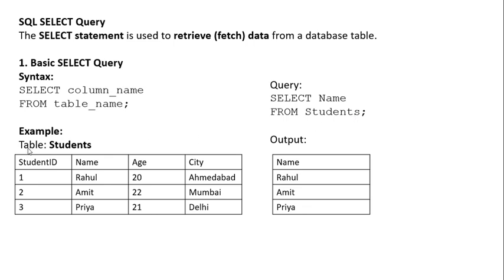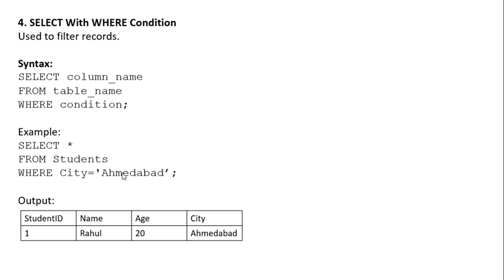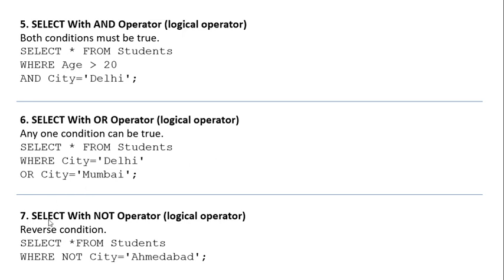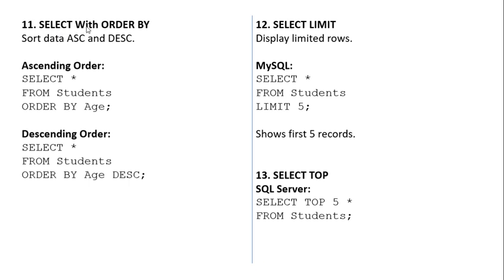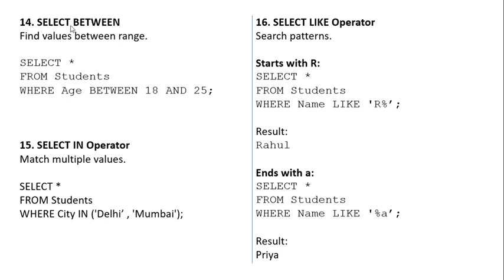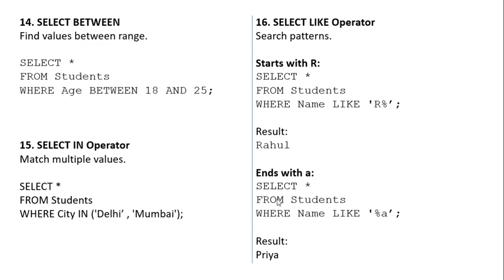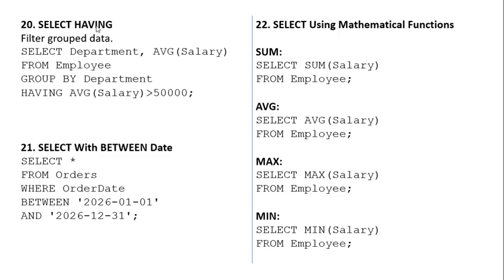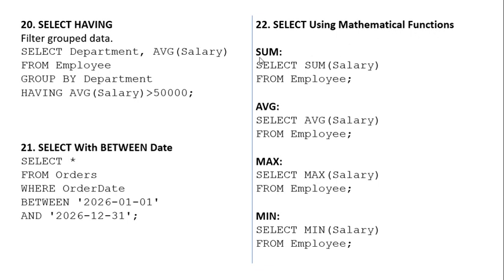SQL 6 Select Data Queries (Where, Order By, Group By, Condition, Function)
Select Data Queries (Where, Order By, Group By, Condition, Function)